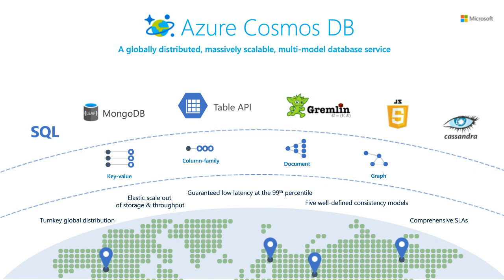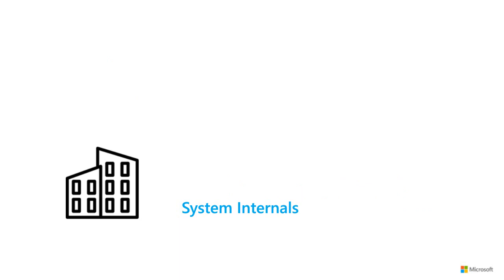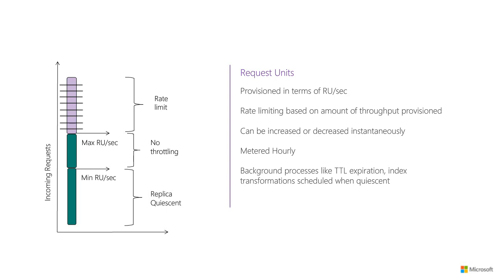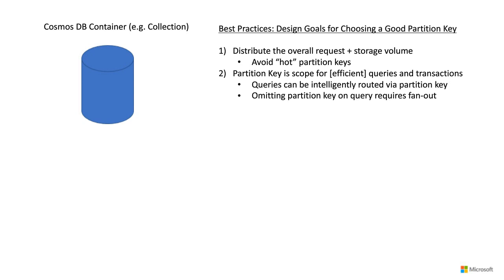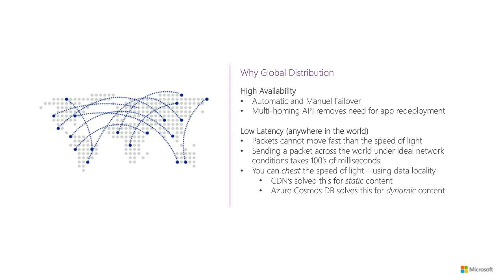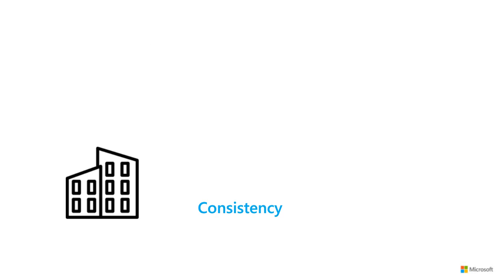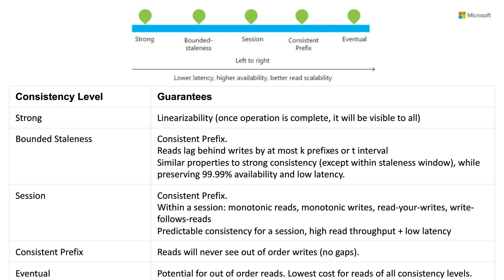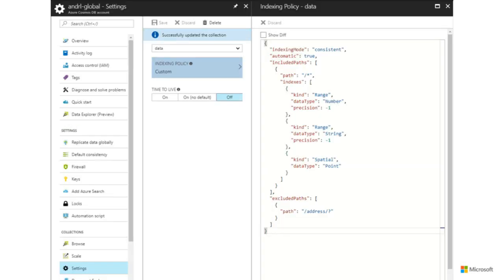Technical overview of Azure Cosmos DB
In this technical deep dive with live Q&A, we will explore Azure Cosmos DB and demonstrate how easy it is to get started building planet-scale applications.